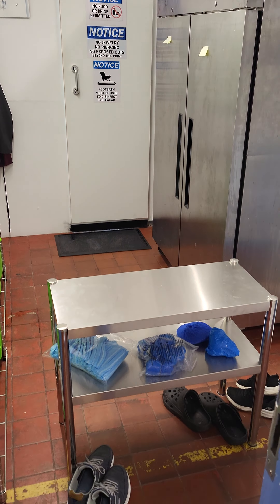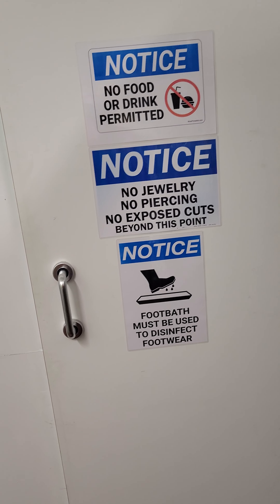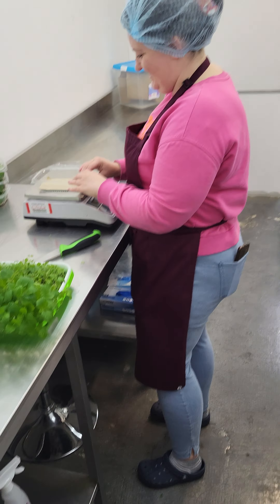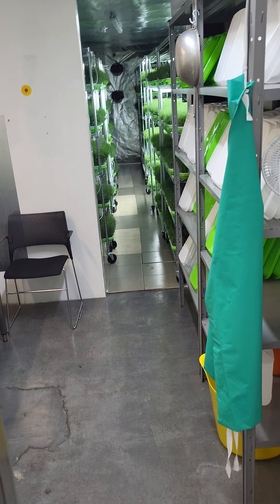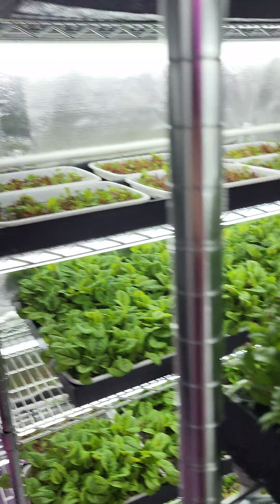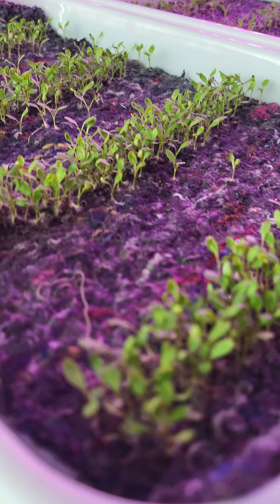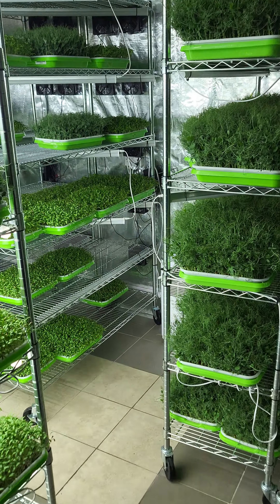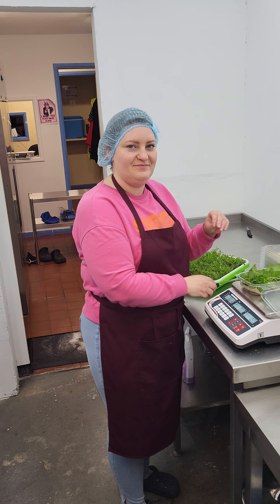Simply Grow Updat